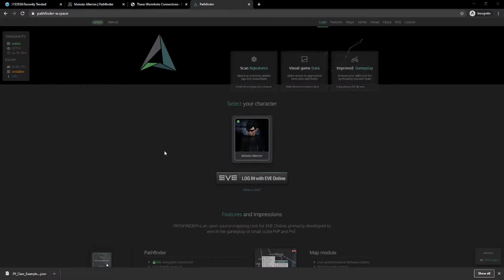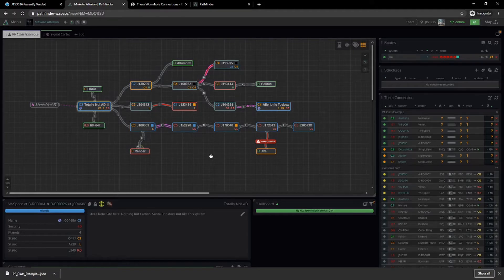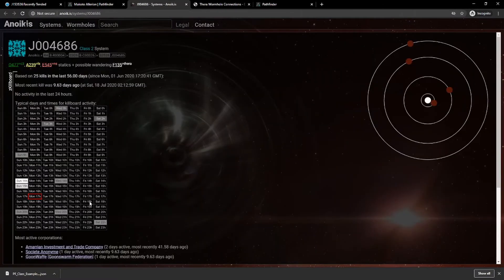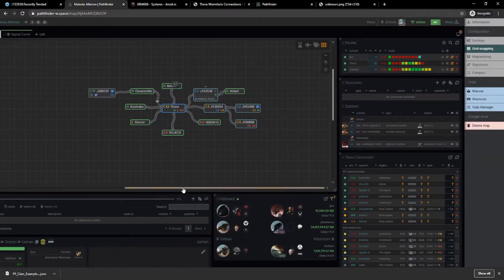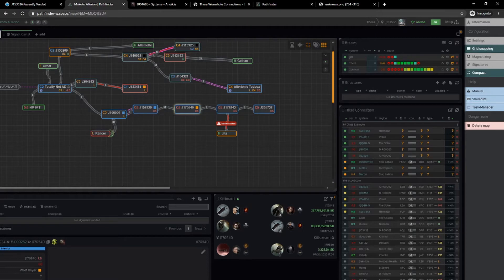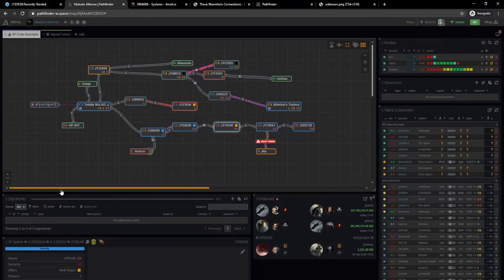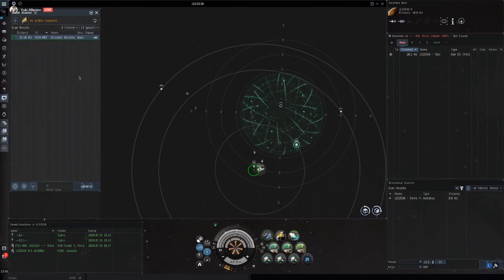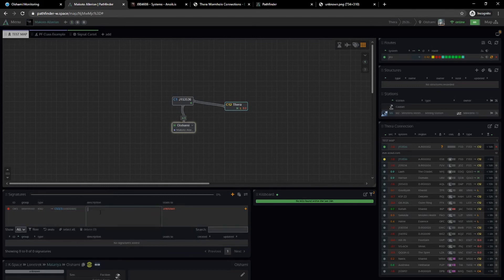Signal Cartel - Intro to Pathfinder by Yuki Allerion